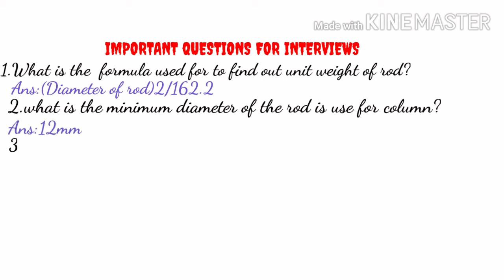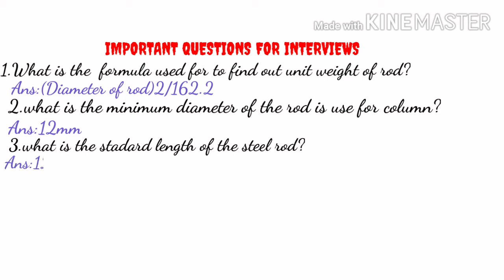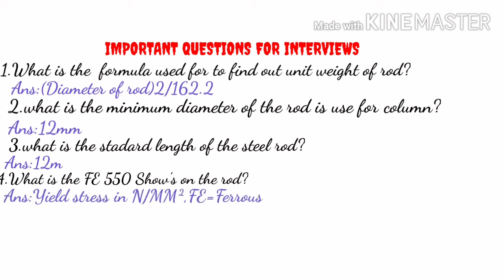Civil engineering interview questions and answers for freshers// How prepare site Engineer interview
Point of interview this question are very useful by GURU of Engineer